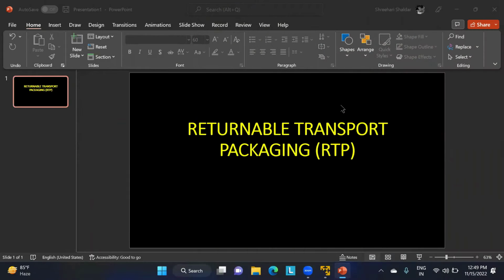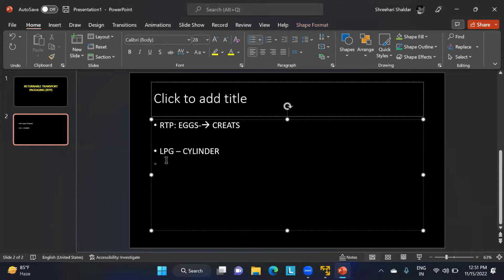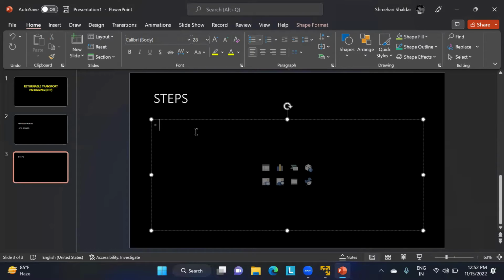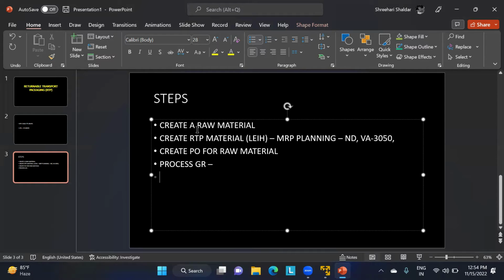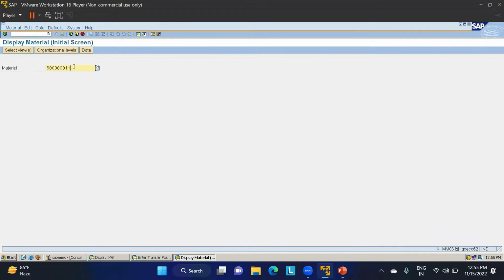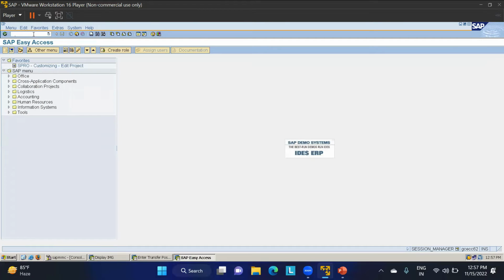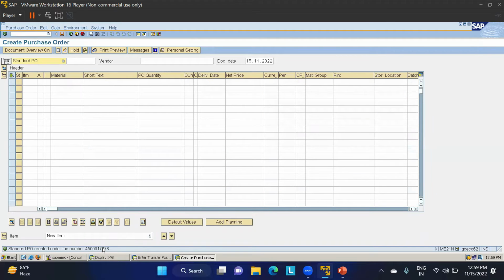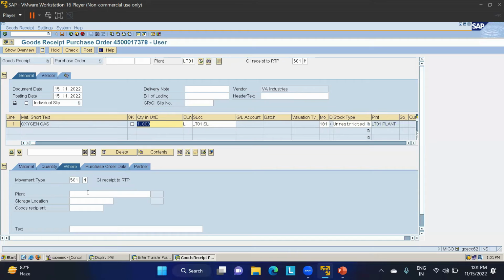Returnable Transport Packaging Material in SAP MM Full Process | SAP MM Course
SAP MM is one of the important and interesting modules to go through.

Returnable Transport Packaging Material (RTP Materials):
RTP materials are stored in our premises but owner of these RTP materials belongs to Vendor.